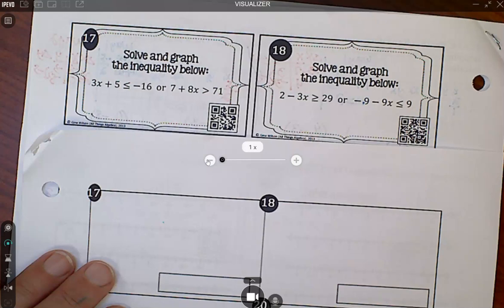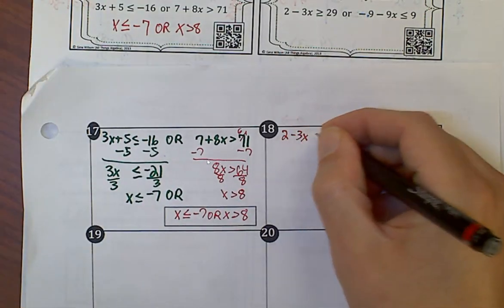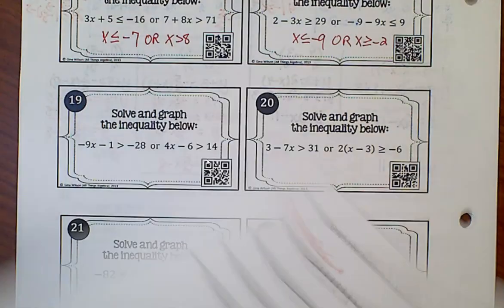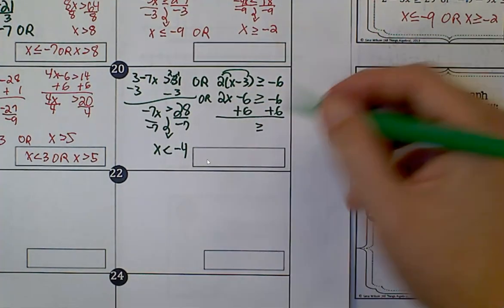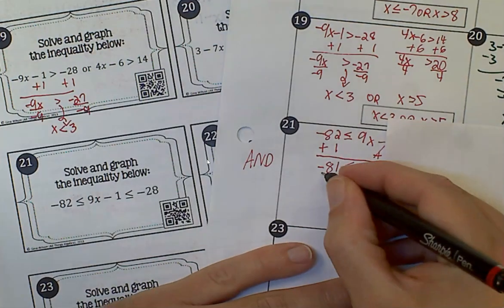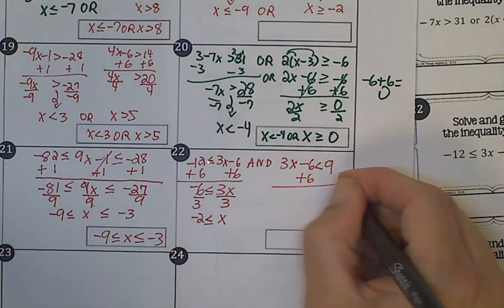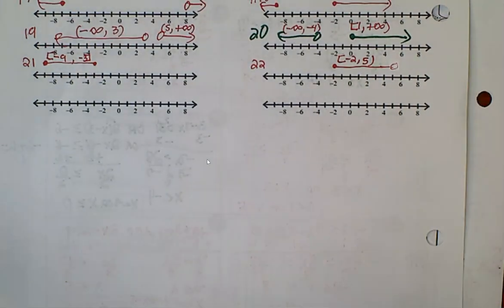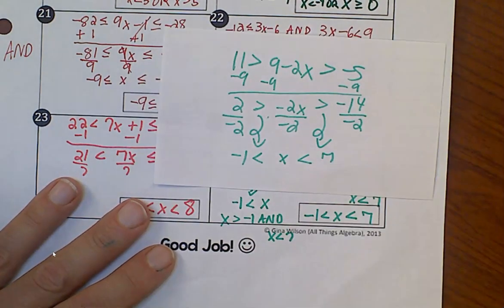Week 7 Classwork Help Video 17-24